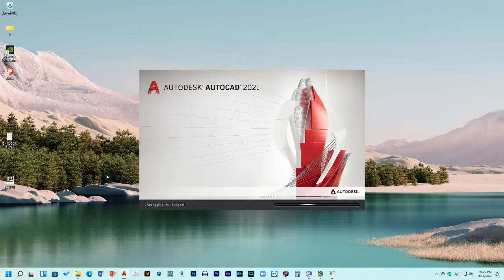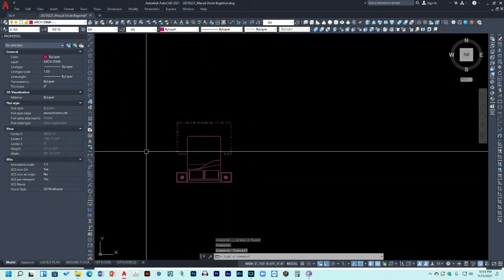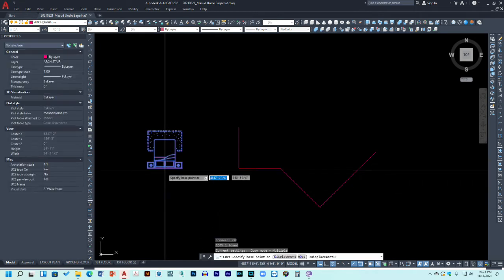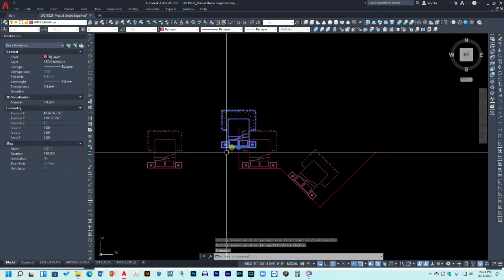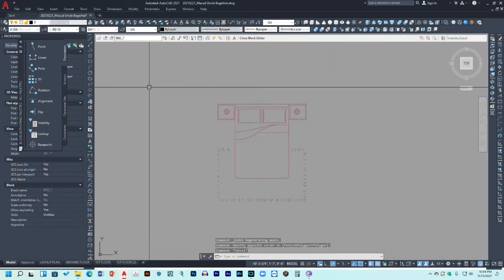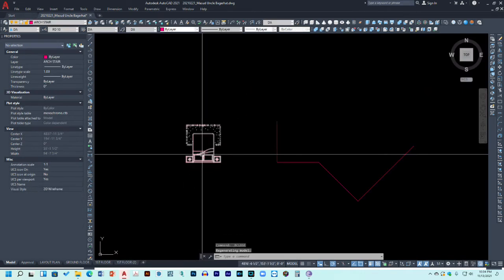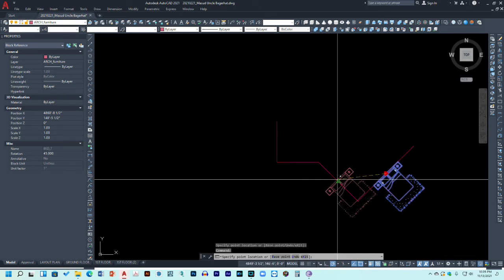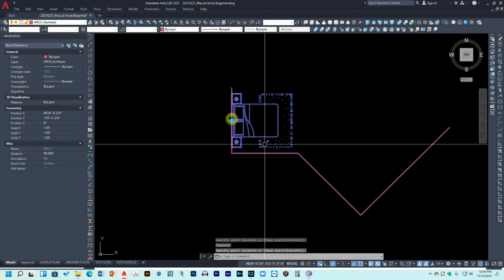How to Use "ALLIGNMENT" parameters in Block Editor to Prepare Furniture Layout Plan_ROOM322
If you need any help,
ROOM 322